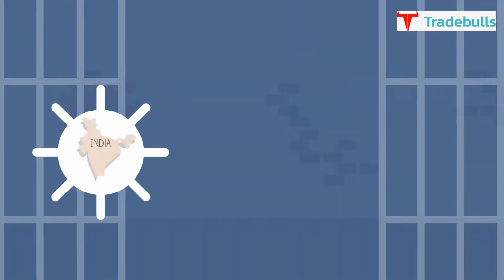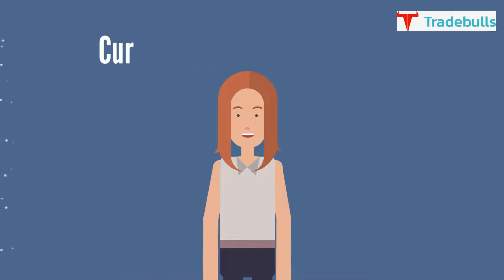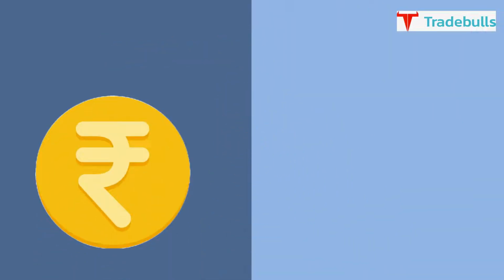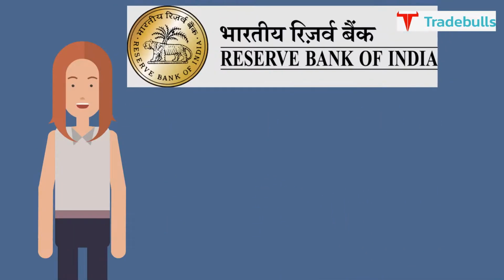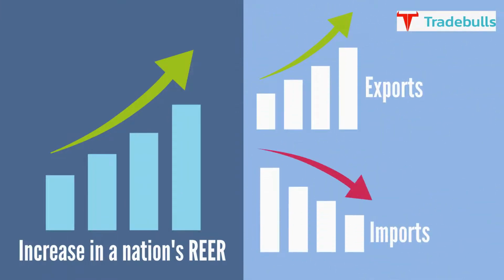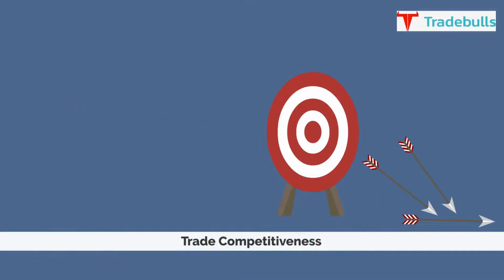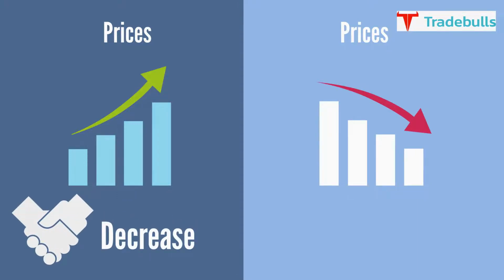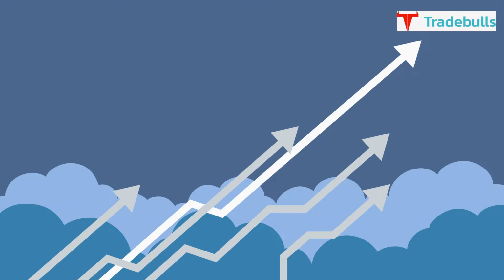Understanding REER and how is it calculated | REER Series | English | Tradebulls Securities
We are a New age FinTech company.